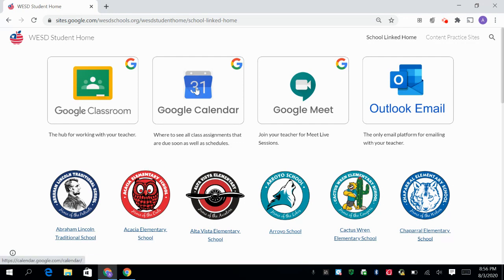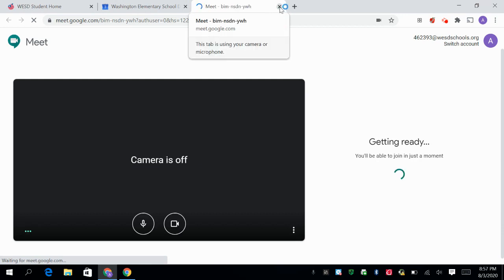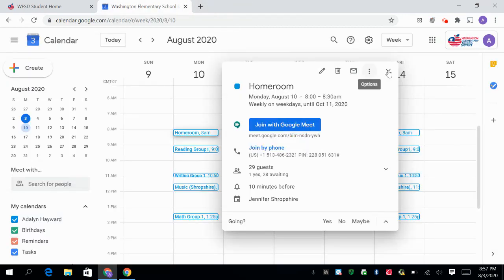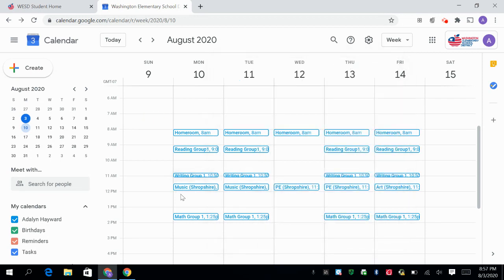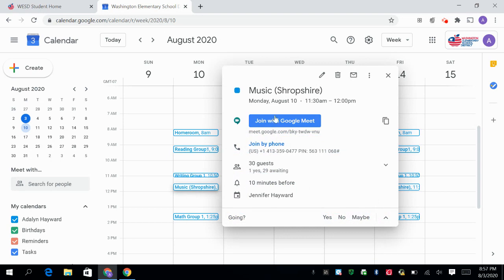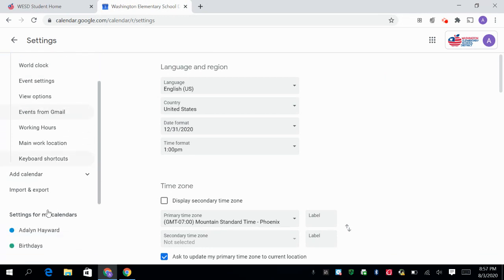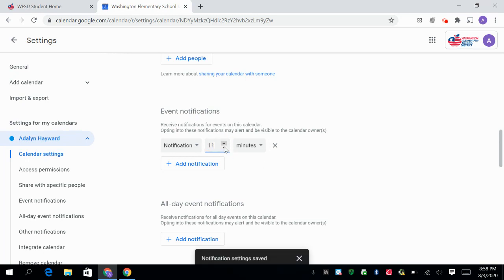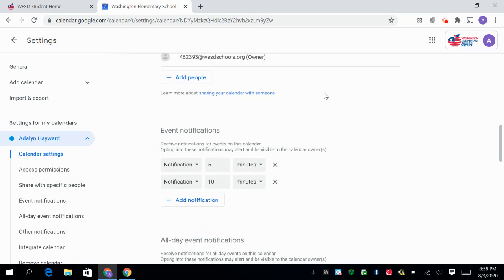Using Google Calendar for Students Tutorial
This video describes how you can use Google Calendar to help your students find links to their Google Meets.